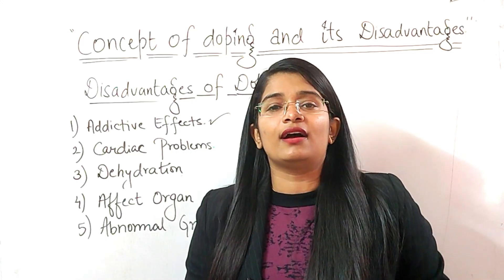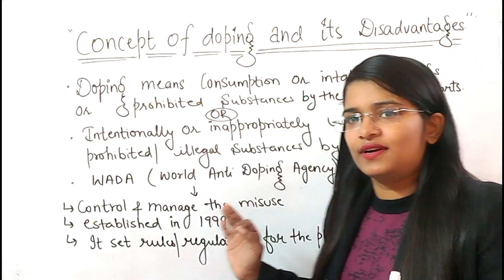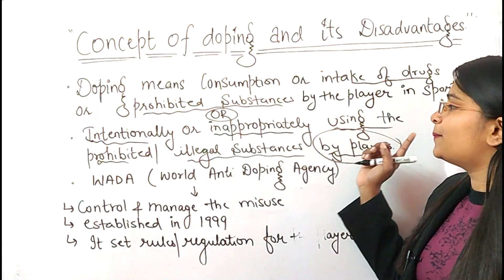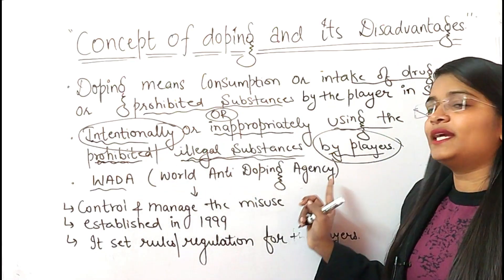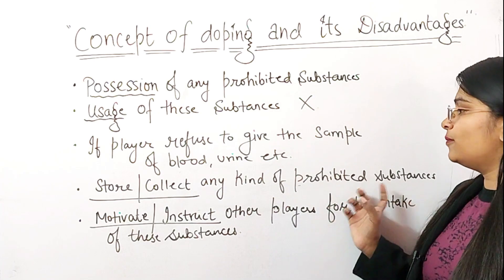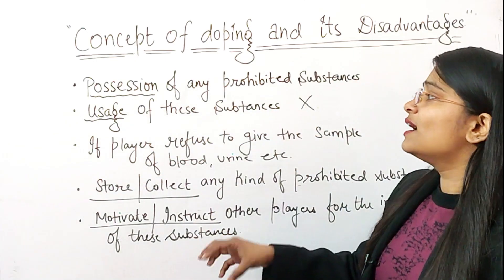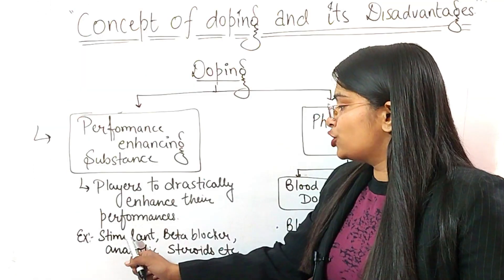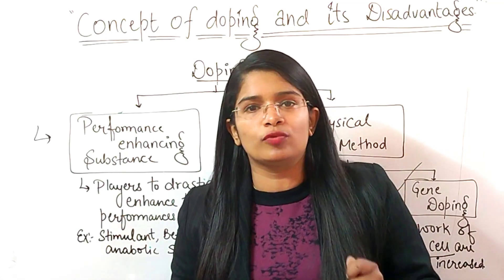Training And Sports physical education | Class 11 | 2023-24 | Part 3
Shalini Academy is an educational institution that aims to provide high-quality and comprehensive learning opportunities to students. Offering a wide range of academic programs and extracurricular activities, the academy strives to foster holistic development and prepare students for a successful future. Shalini Academy is committed to nurturing young minds and shaping them into well-rounded individuals.

NOTES Of physical Education

shalini academy,physical education class 11,physical education in hindi,physical education,training and doping in sports class 11,training and doping in sports class 11 one shot,warming up,warming up exercise,training and doping in sports,class 11,physical education class 11 chapter 10,physical education class 11 chapter 10 oneshot,zakisaudagar,rajat arora, ap pedia

                                             Team “Shalini Academy"